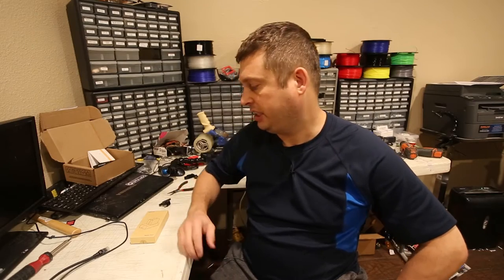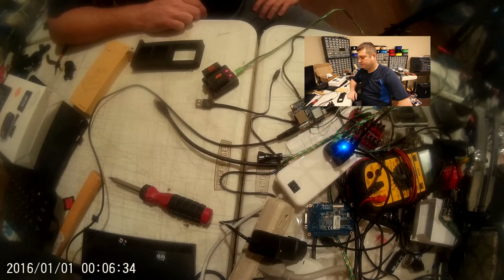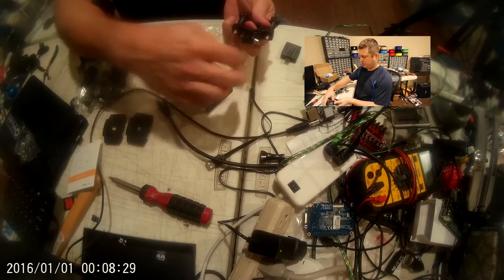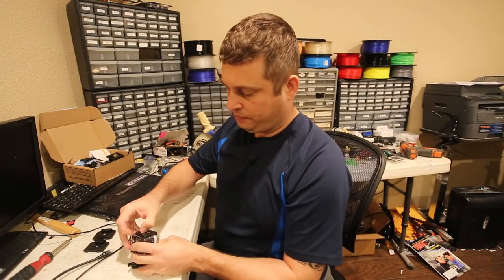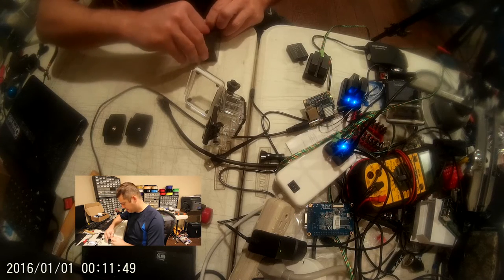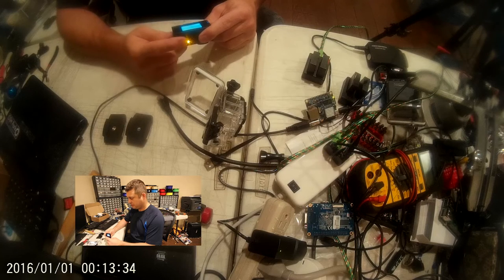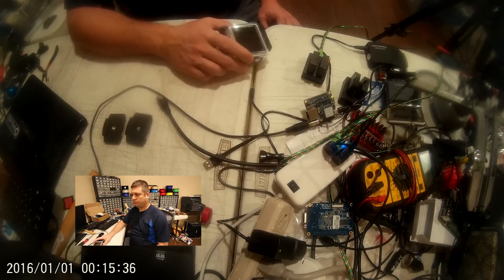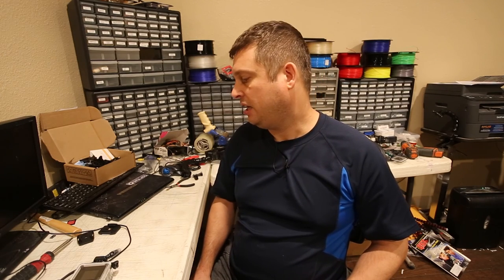Apeman A66 Action Camera Review and Discussion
In this video I unbox and discuss an Apeman A66 Action Camera.  I compare it to a Go Pro Hero and go through the accessories that are included.  The close up shots are filmed with one, but I did not realize there was a piece of plastic film over the lens.  So it is not as crisp as it should be.